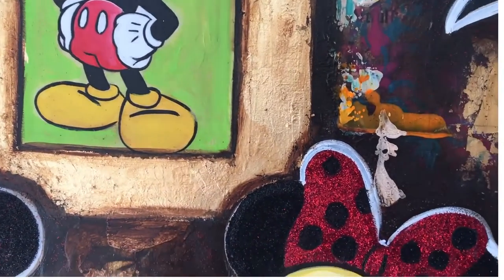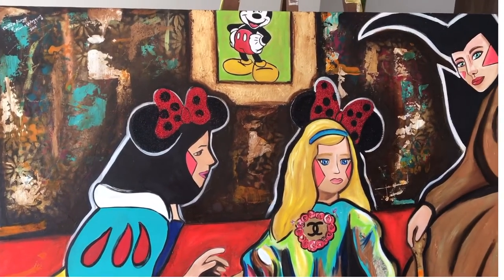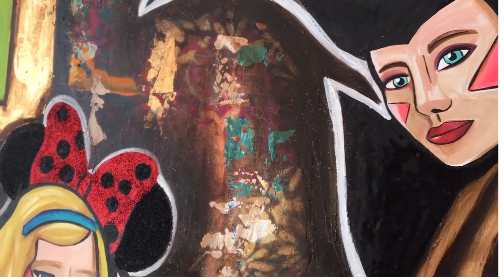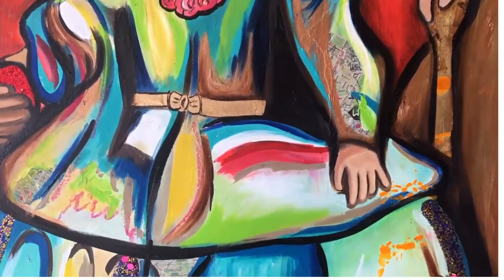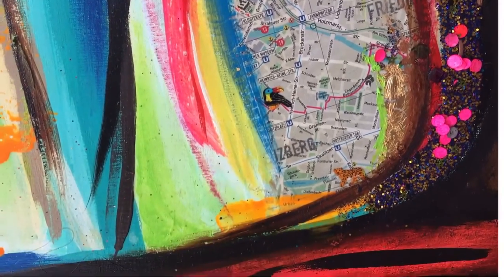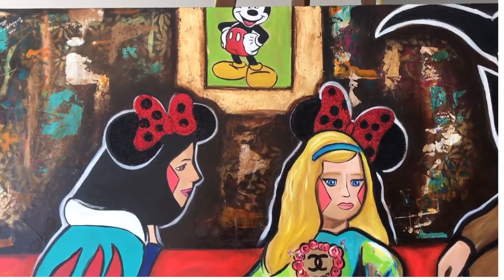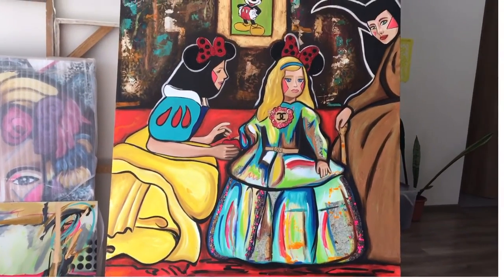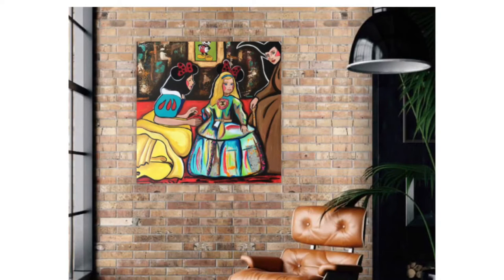Painting Acrylic and oil on Canvas. ❤️🎨Disney and Diego Velazquez inspiration.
Visit this link to view the end result :)

MINNIE VELÁZQUEZ by CINTHYA PICAZO

This painting represents the work of the Meninas by Velázquez, turning it into a Pop style, In the scene of this work we see Blanca Nieves, the main princess Margarita giving a trace of Elsa from Frozen without being so obvious since she is the protagonist of the painting, Maleficent and Blanca Nieves giving her an apple.
Cinthya Picazo ♠ ️